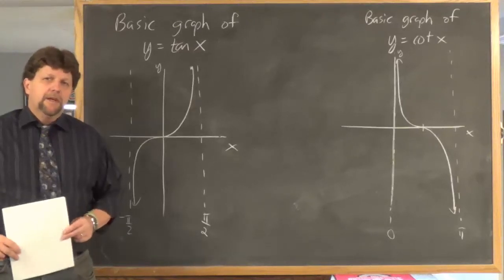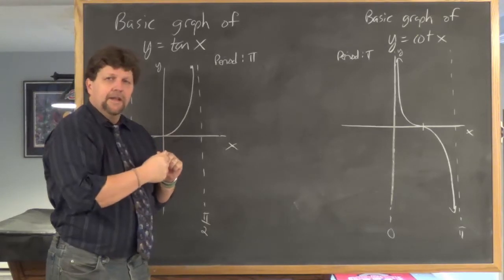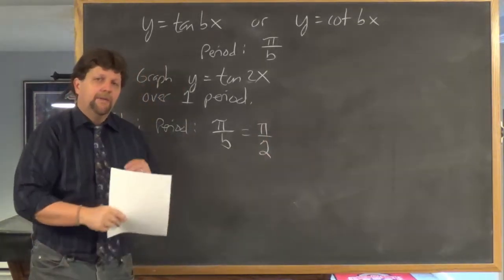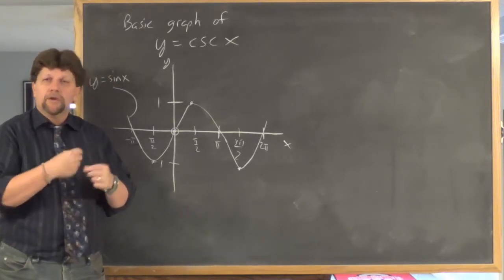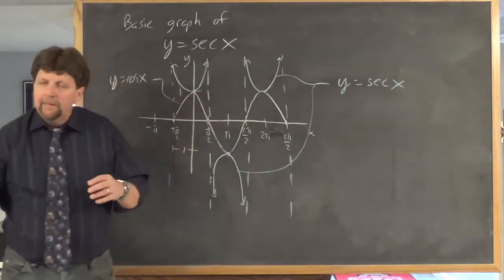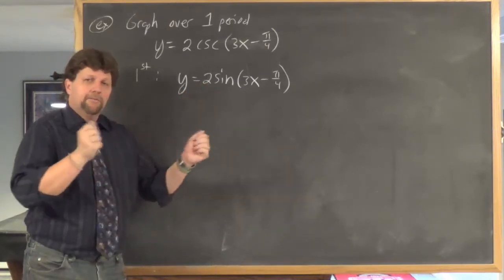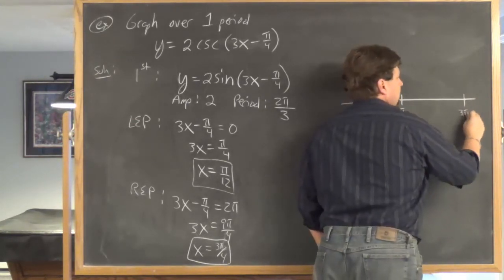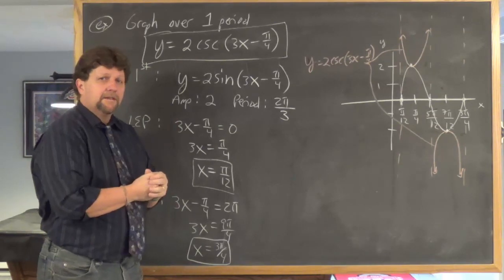Graph of secant and cosecant